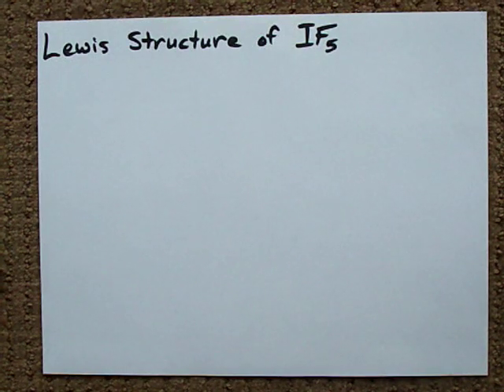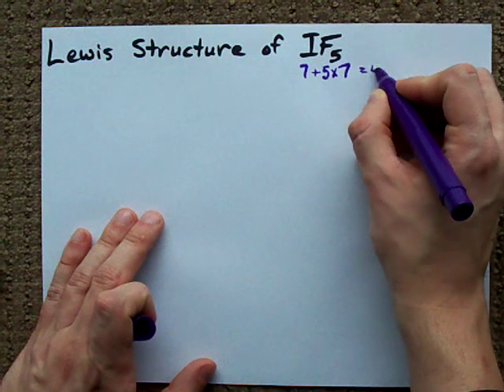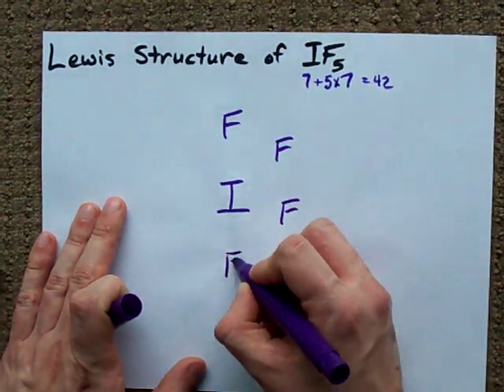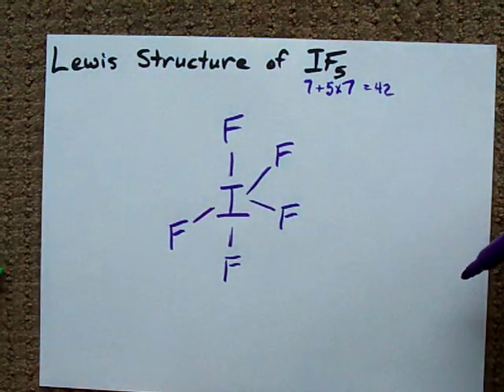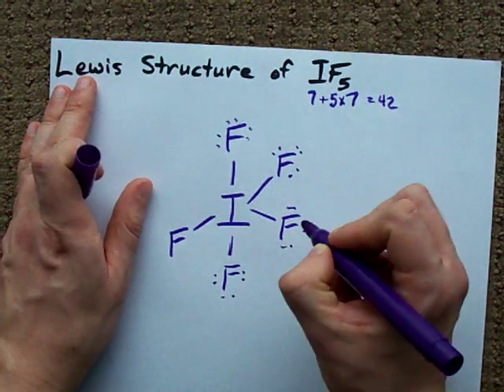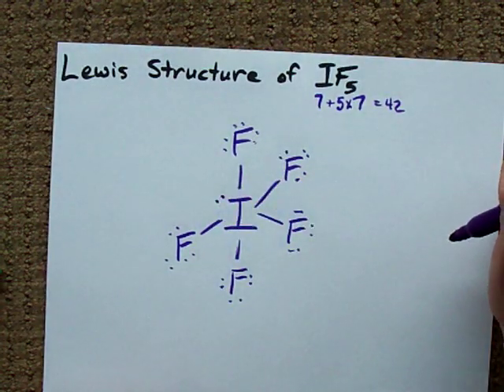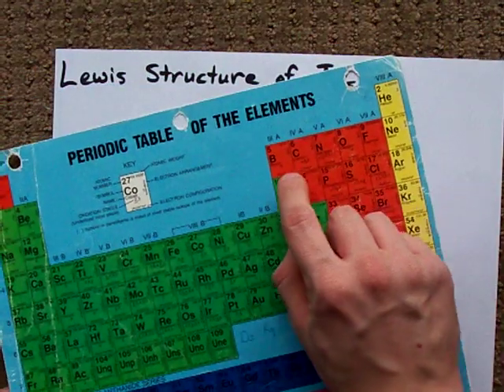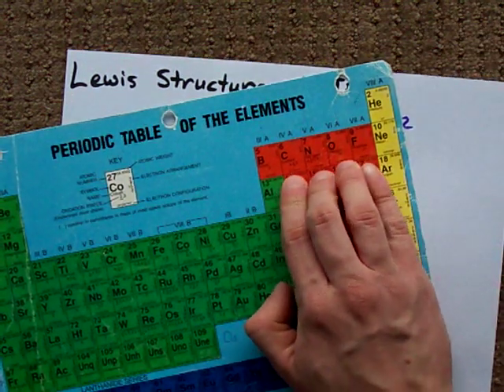Lewis Structure of IF5 (or BrF5, IBr5, ICl5, BrCl5...)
The Lewis Structure (Lewis Dot Diagram) for IF5.
1. Count electrons
2. Put least electronegative atom in centre
3. Put one electron pair in each bond
4. Fill outer atoms with electrons
5. Move electrons so all atoms (esp. the centre one) has a full octet